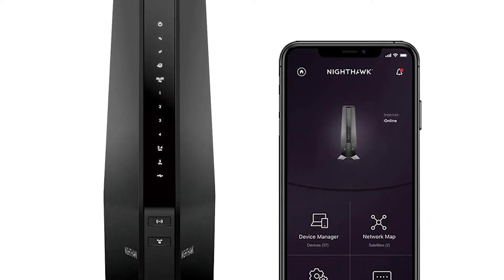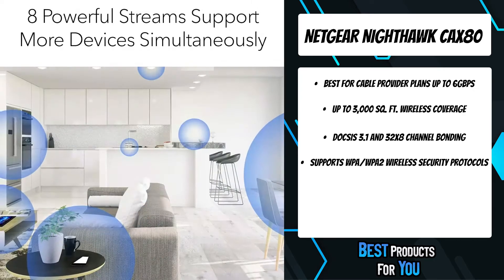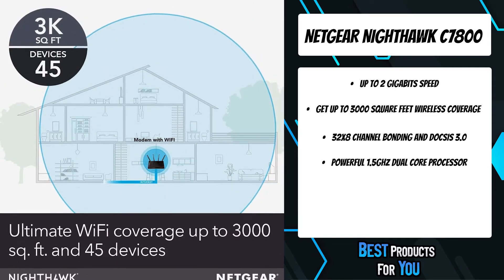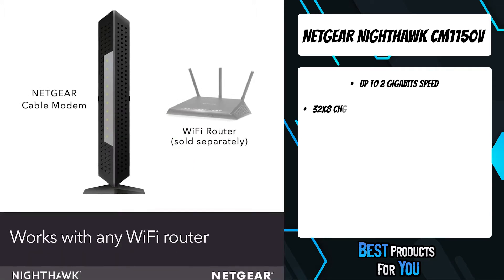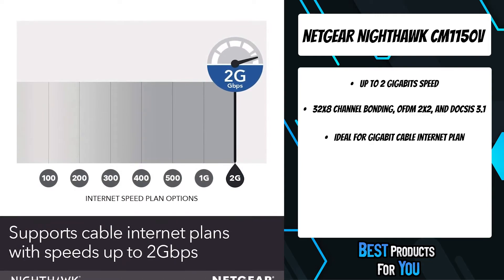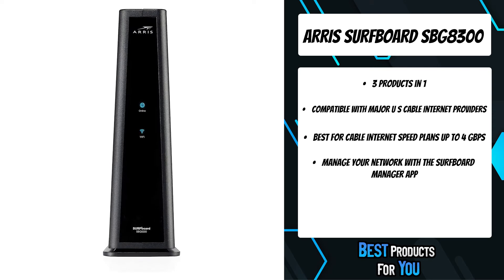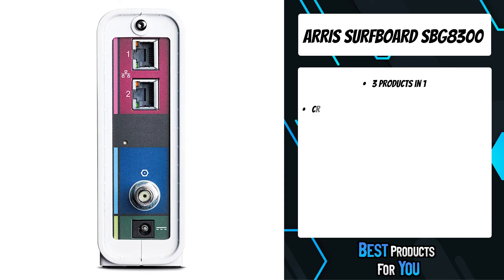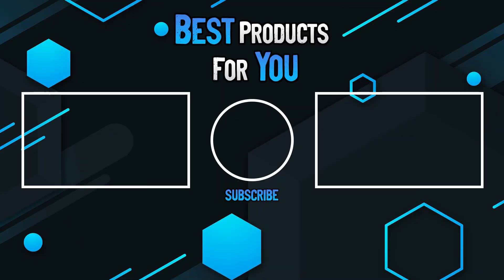Best DOCSIS 3.1 Modems in 2022 (For Gigabit Internet)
The Best DOCSIS 3.1 Modems in 2022 [For Gigabit Internet]

5. Netgear Nighthawk CAX80 (Amazon)
4. Netgear Nighthawk C7800 (Amazon)
3. Netgear Nighthawk CM1150V (Amazon)
2. ARRIS Surfboard SBG8300 (Amazon)
1. ARRIS SURFboard SB8200 (Amazon)

Are you looking for a DOCSIS 3.1 Modem? In this video we will show you the best DOCSIS 3.1 modems for gigabit internet. This list includes: Netgear Nighthawk CAX80, Netgear Nighthawk C7800, Netgear Nighthawk CM1150V, ARRIS Surfboard SBG8300,  ARRIS SURFboard SB8200.